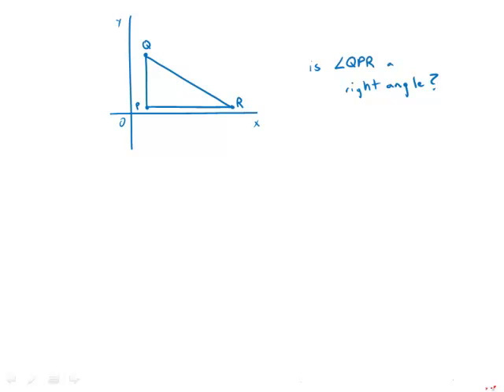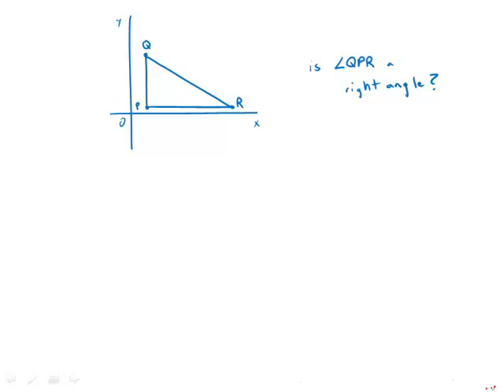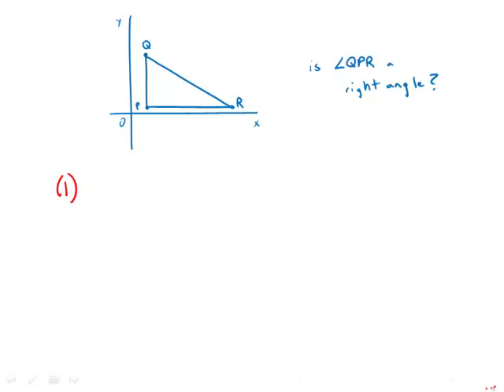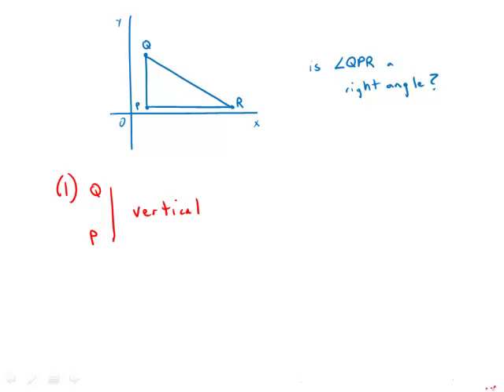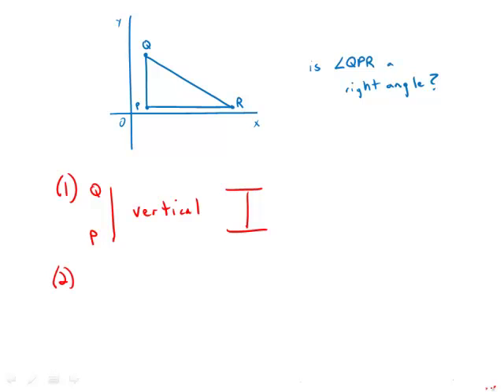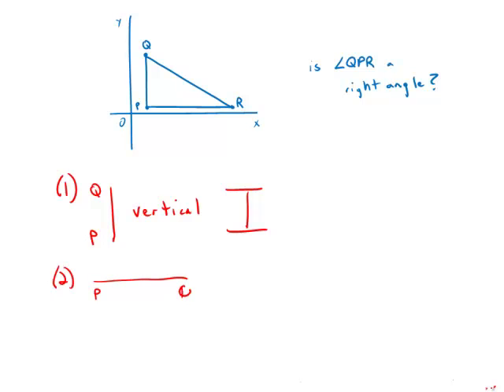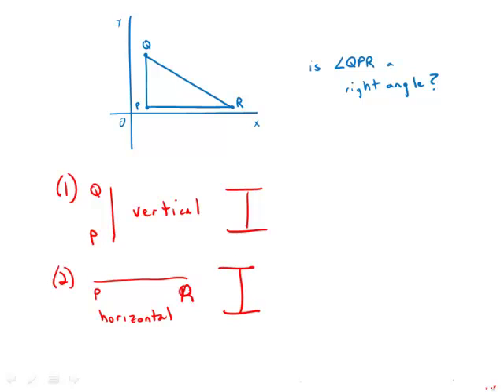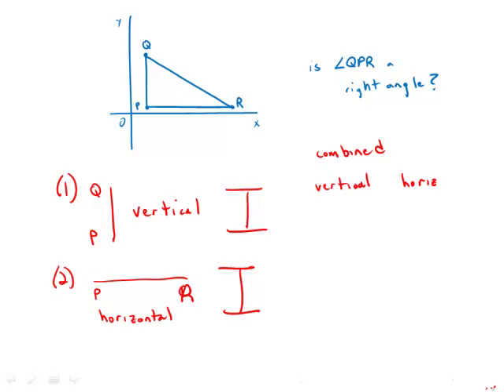GMAT Official Guide 13: Data Sufficiency 11